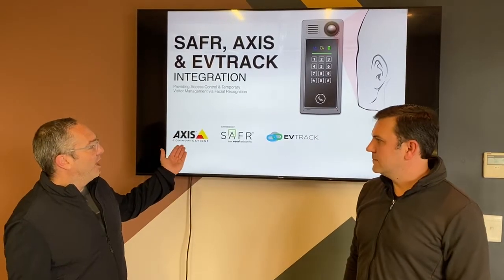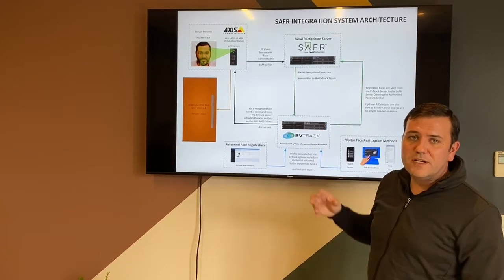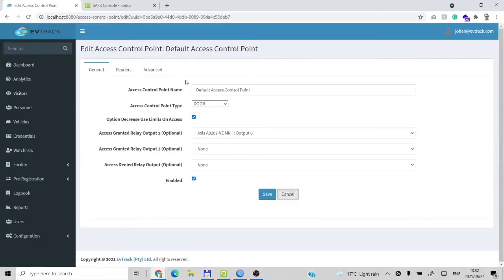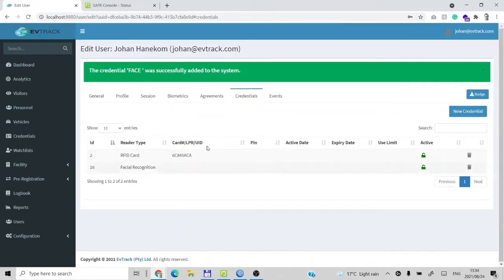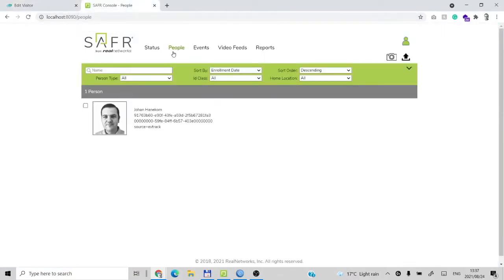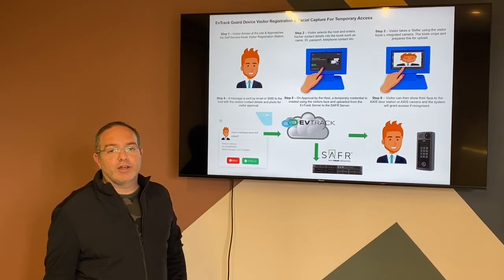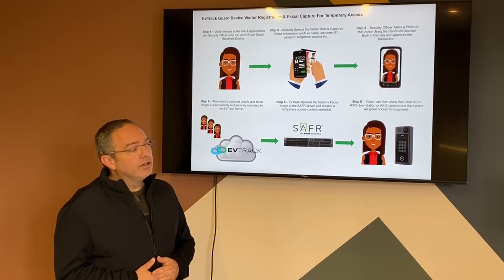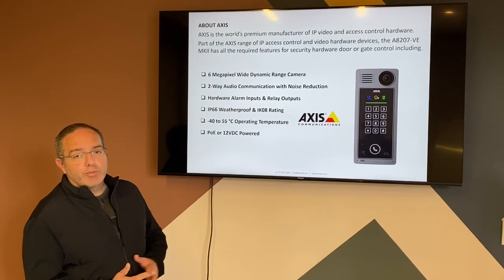EvTrack with AXIS and SAFR Facial Recognition Access Control Technical Demonstration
EvTrack with AXIS IP video door-station for temporary visitor management and permanent access control. Ideal for residential security estates and luxury apartment buildings.